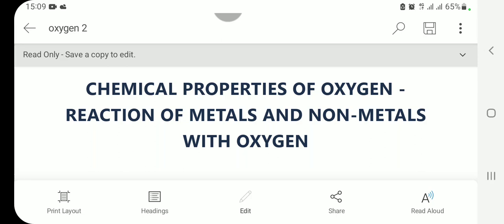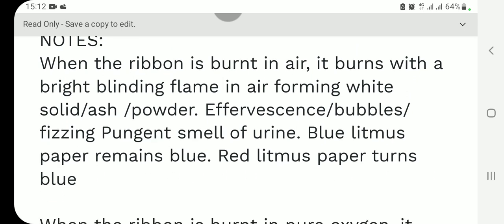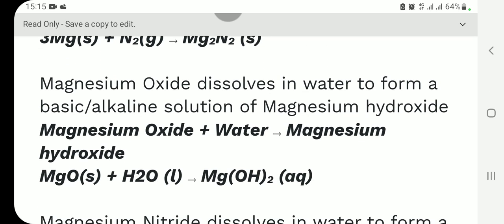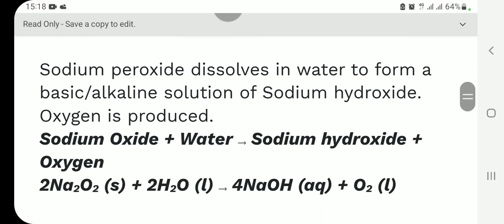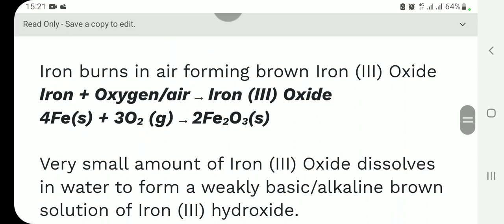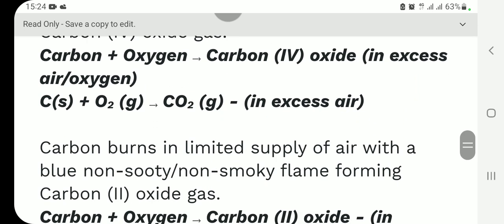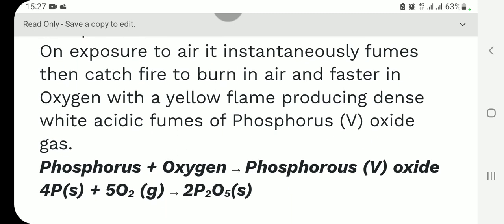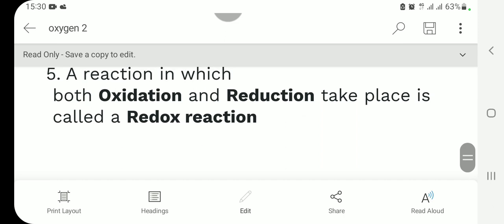reaction of oxygen with metals and non metals